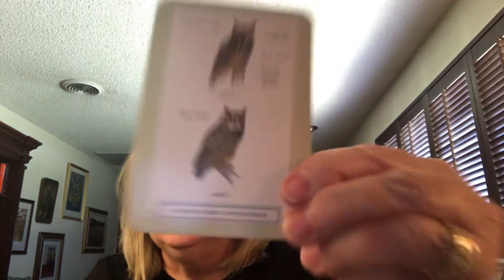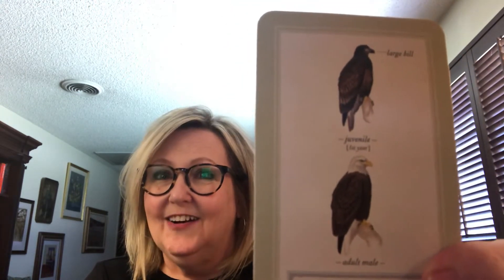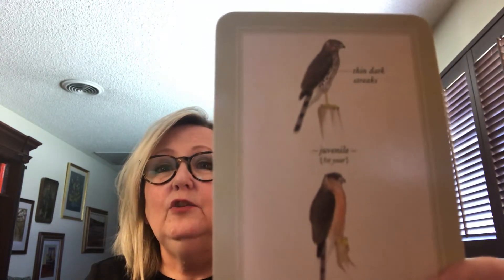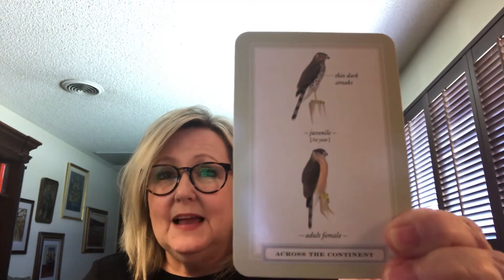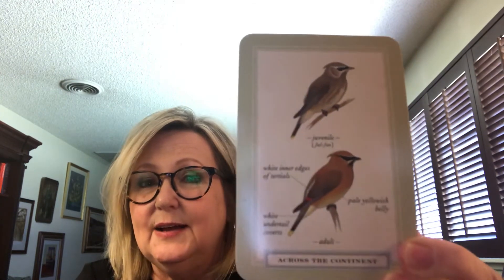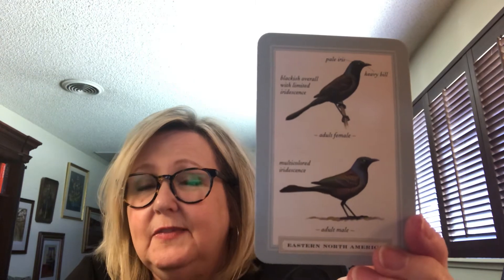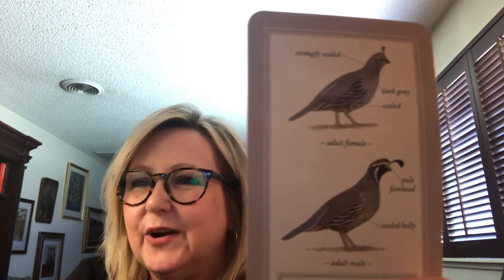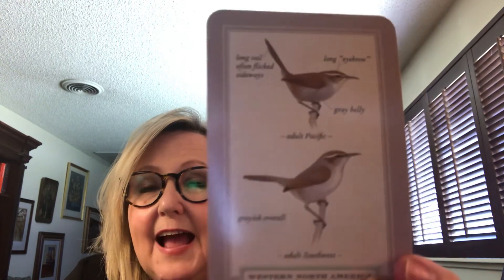Birds with Marmi #3